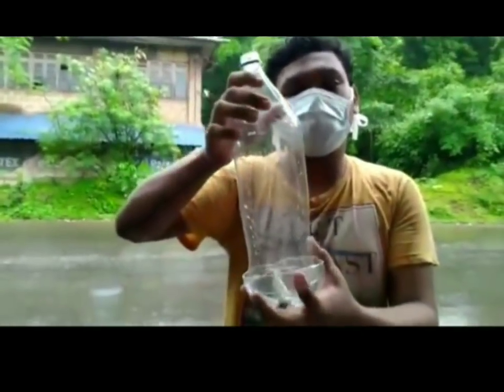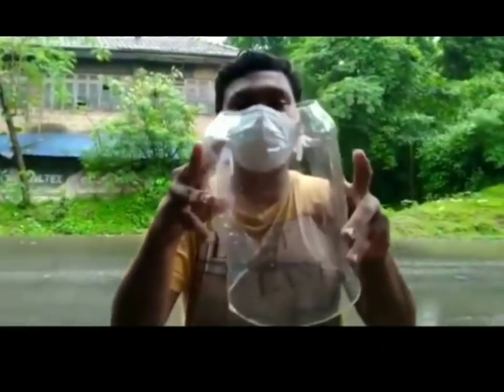Face shield using cold drink bottle